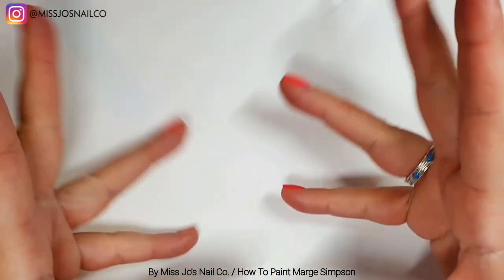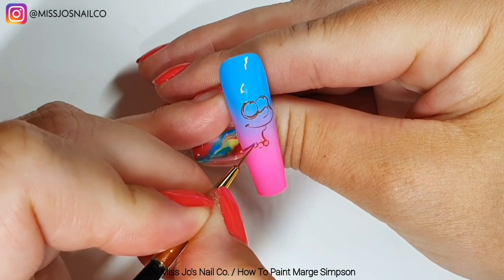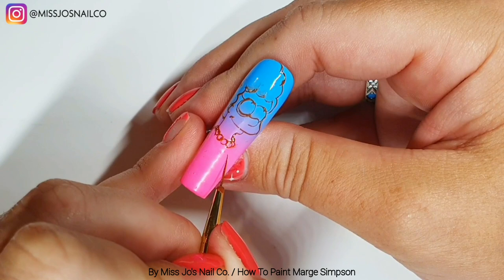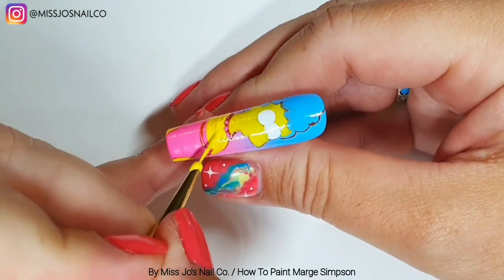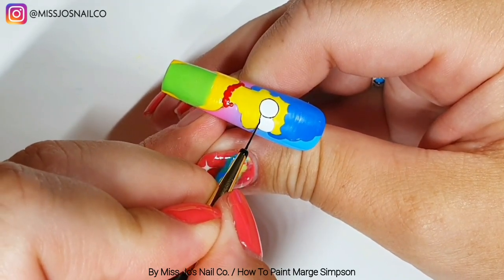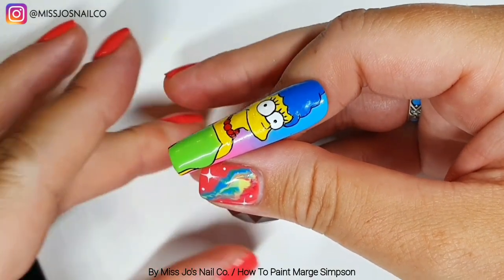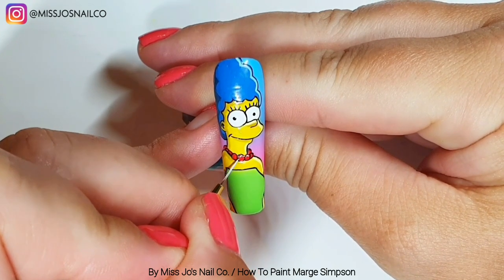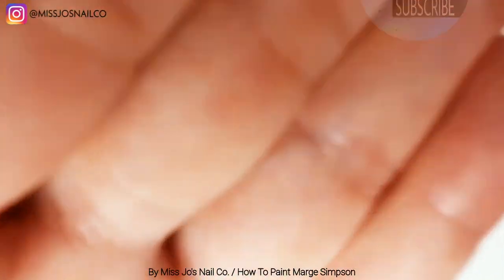📿 How To Paint Marge Simpson | Step By Step Nail Art Tutorial | The Simpsons Nails Design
💅 MELODY SUSIE
Use this ⬇️ link and code: JoK

Madam Glam (in order):
I ❤️ NY
Ombré Brush
Brown Gel Paint
Ultra Liner brush
White Gel Paint
Yellow Gel Paint
Sun-Days
Dynamic Blue Gel Paint
Blue Gel Paint
You're SubLIME
Red Gel Paint

Born Pretty Store:
BP - CA06 (Black jelly)
BP - SG03 (Yellow jelly)